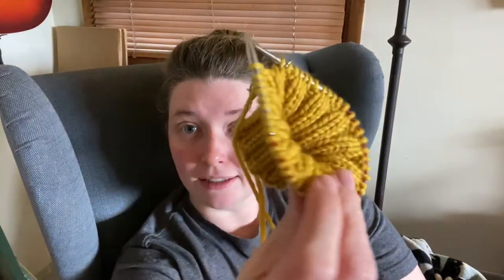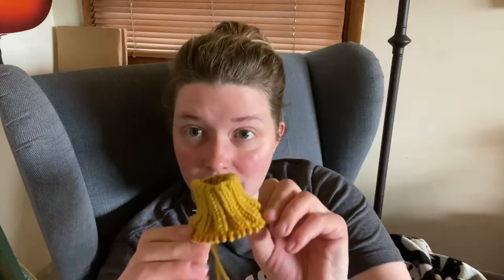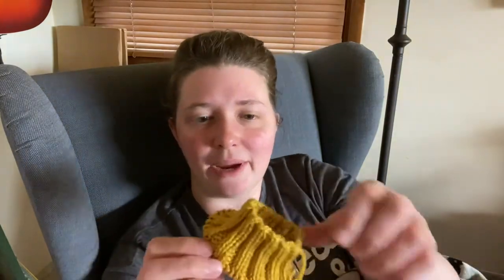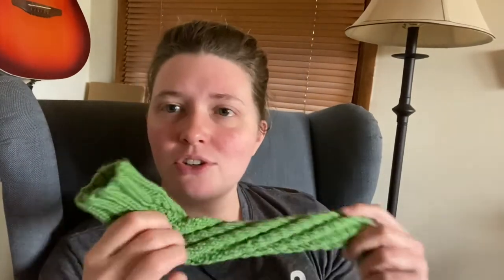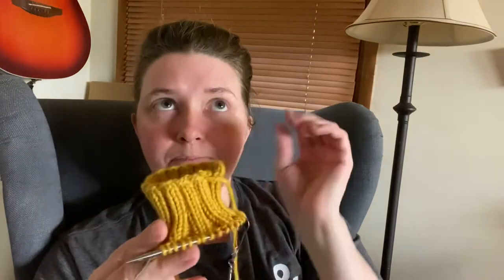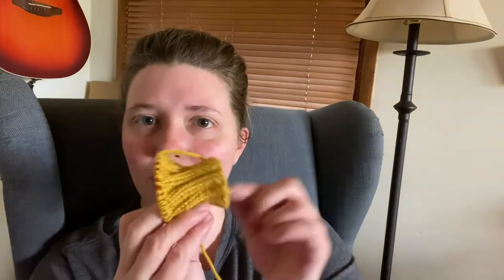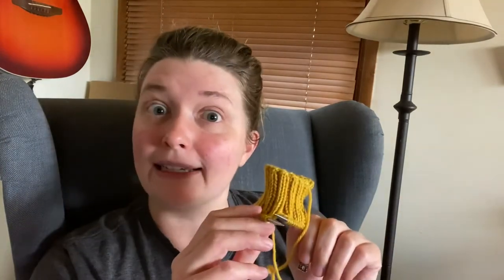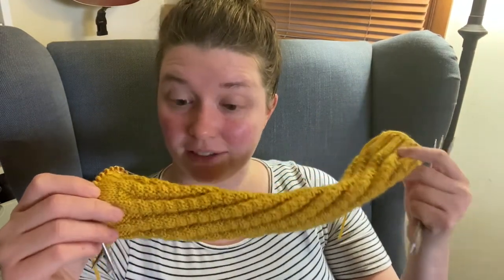Yellow Knit Spiral Socks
Today I am knitting spiral socks with DK weight yarn.